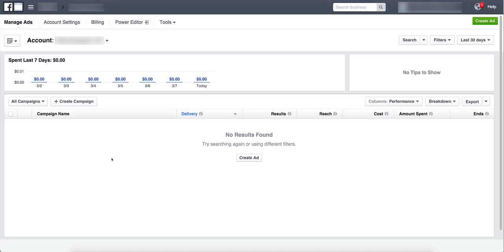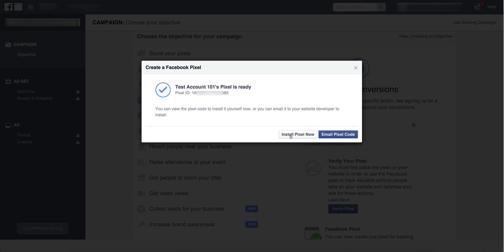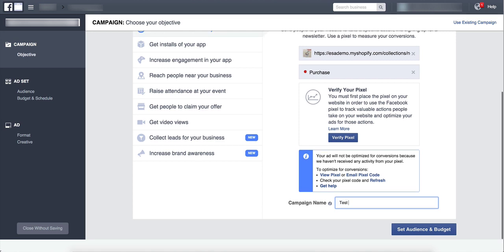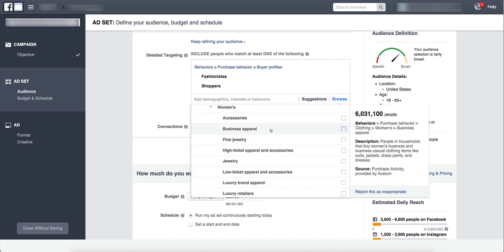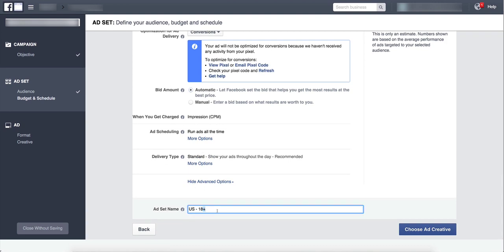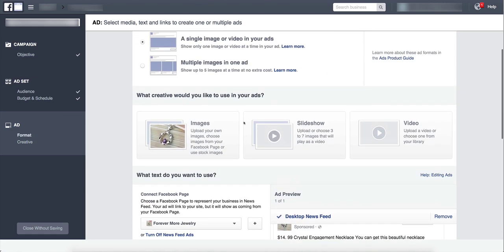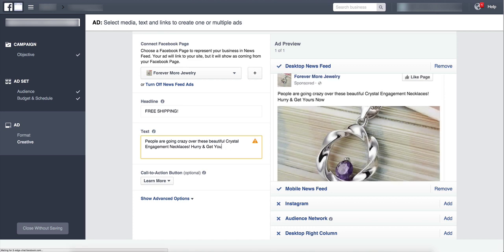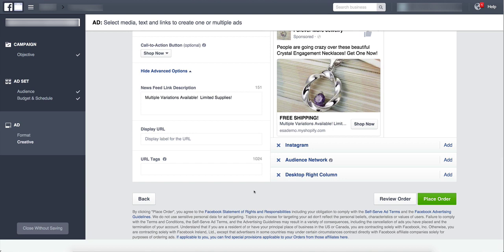19 ESA FBAdObjectives WebsiteConversionsDEMO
how to build website conversion demo - b2b design: how to build a high converting website (live).

how to build a conversion focused website from scratch in 55 minutes | thrive theme builder tutorial.
in this video shane shows you how to build a conversion focused wordpress website from scratch — in under an hour — using nothing but thrive theme builder & thrive architect...